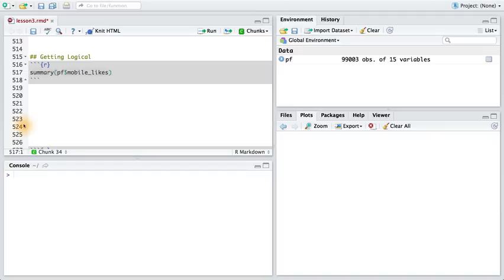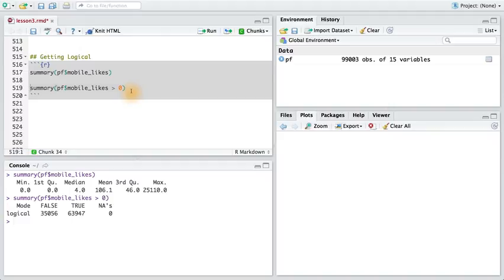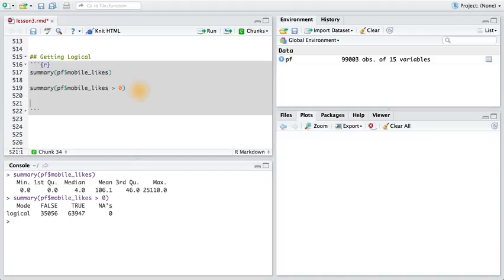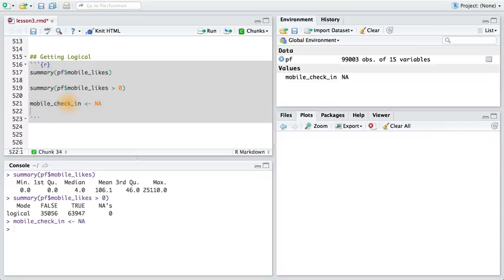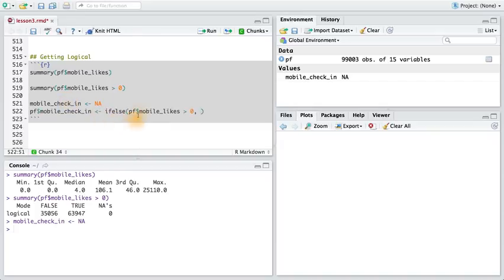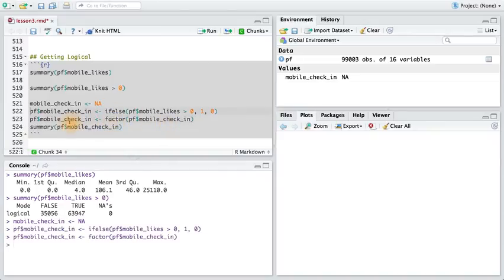3 41 Getting Logical